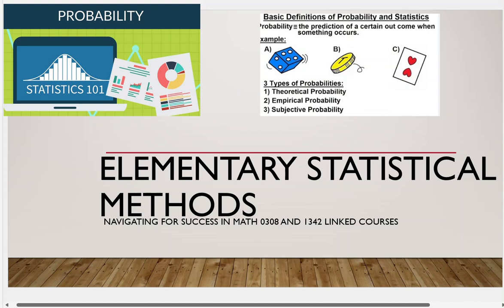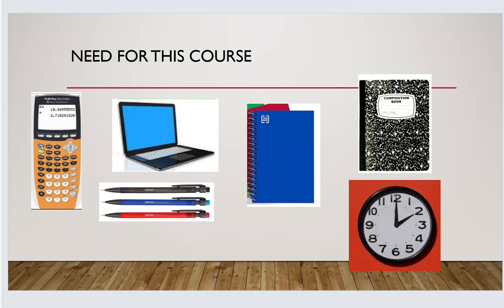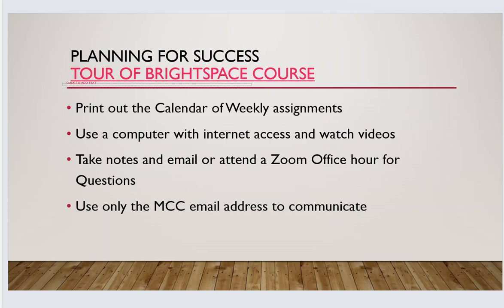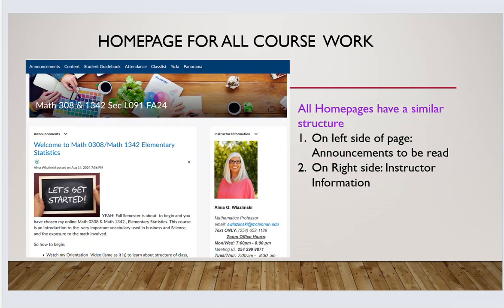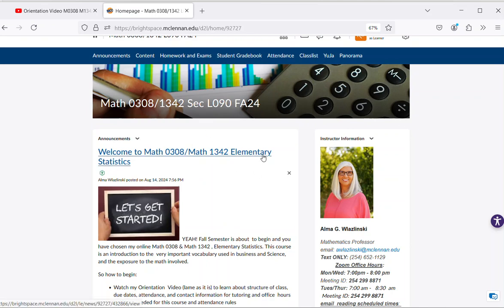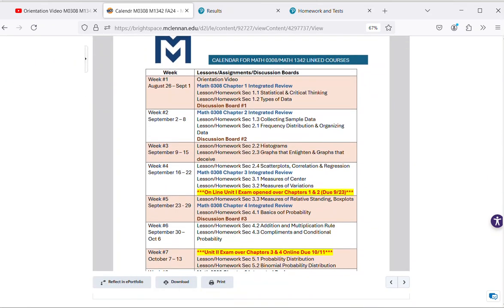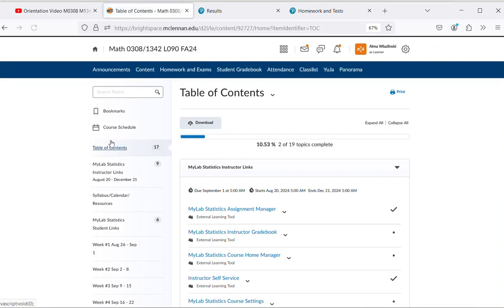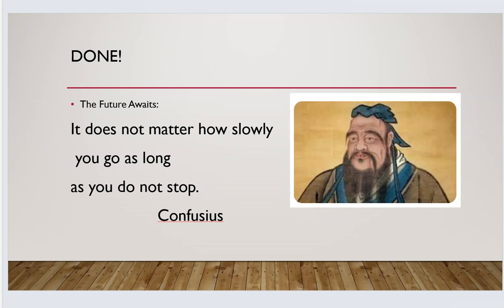Orientation Video M0308 M1342 090 [